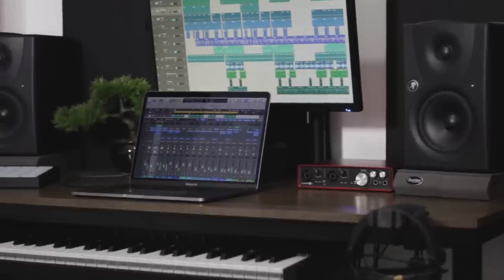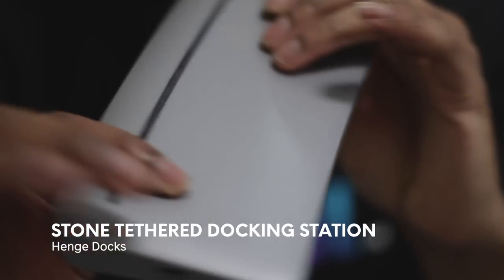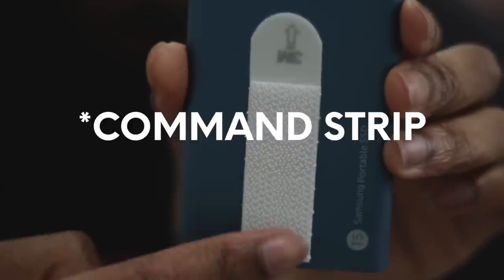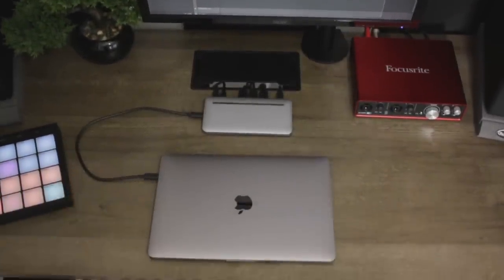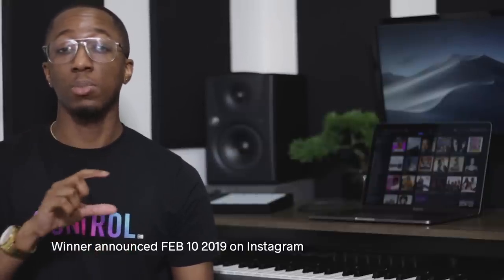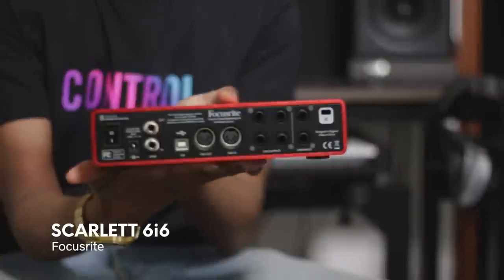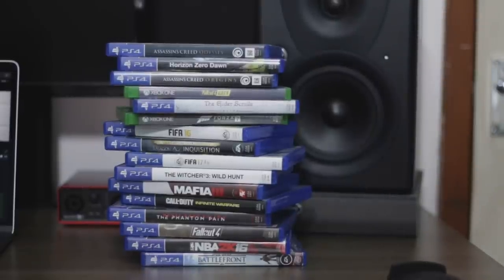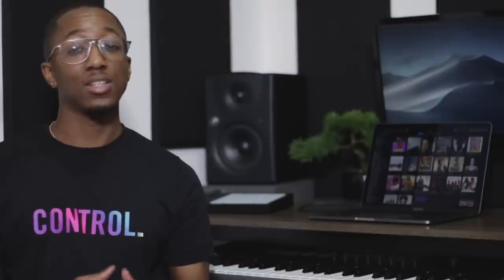Space Saving Bedroom Studio Desk Setup | Home Studio Tour (2019)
This is my current desk setup in my bedroom home studio and is ideal for anyone with limited space. I use small studio gear and clever implementations that maximise desk real-estate without sacrificing quality.

MY PRODUCTS

SAMPLES

KEYBOARDS & CONTROLLERS

HEADPHONES

CONNECT